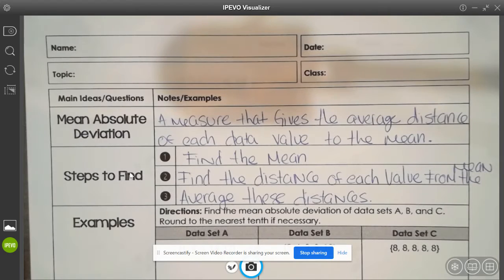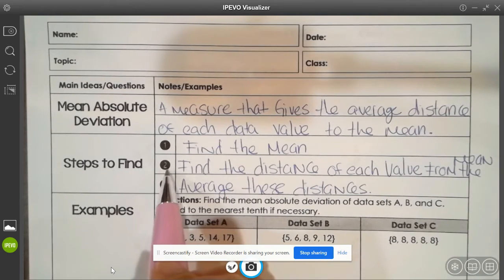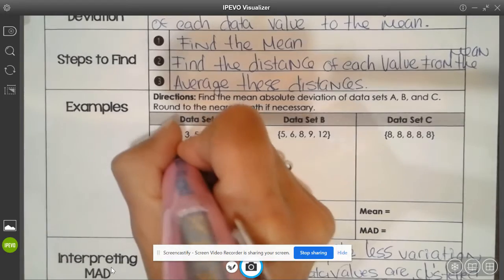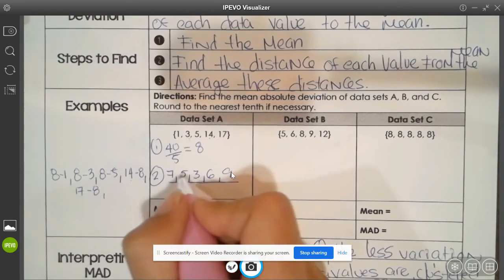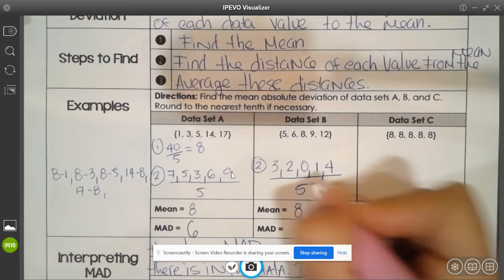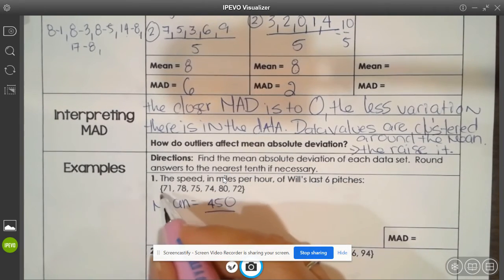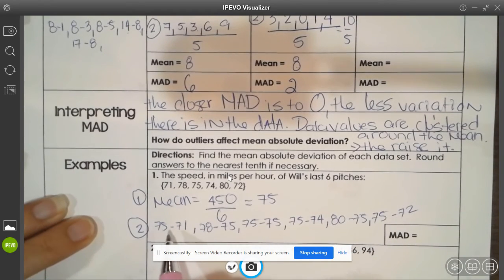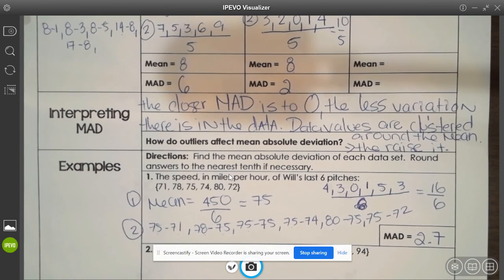Mean Absolute Value (MAD) Notes